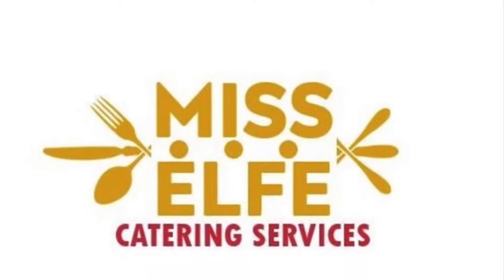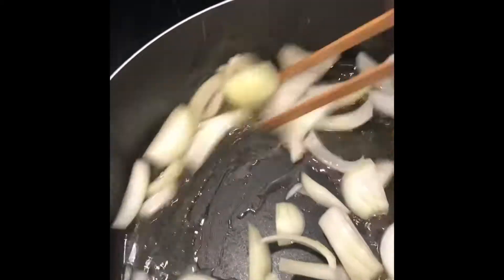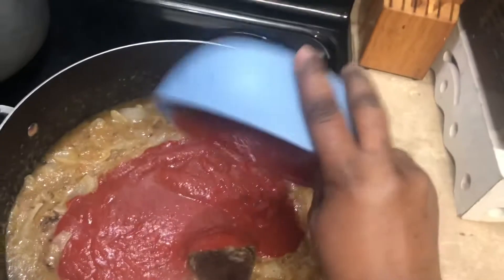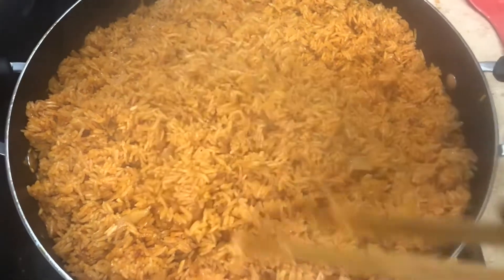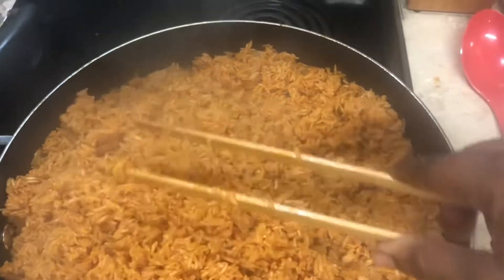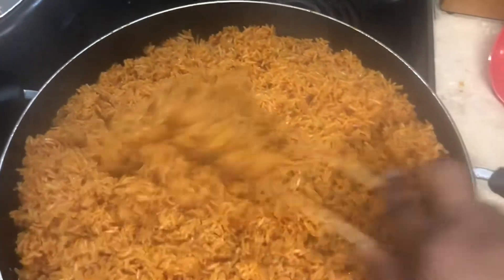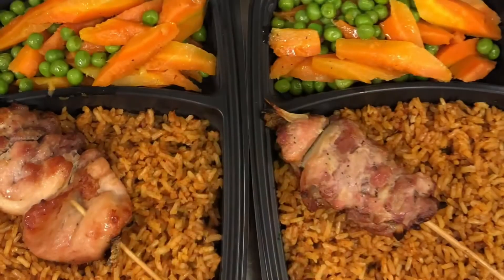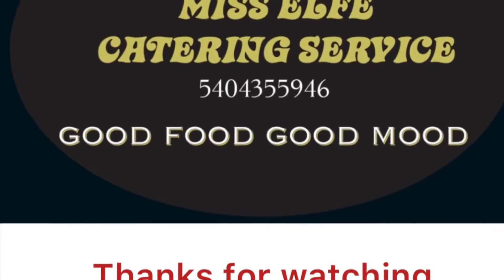Ghana Jollof made simple by Miss Elfe (MISS ELFE CATERING SERVICE)